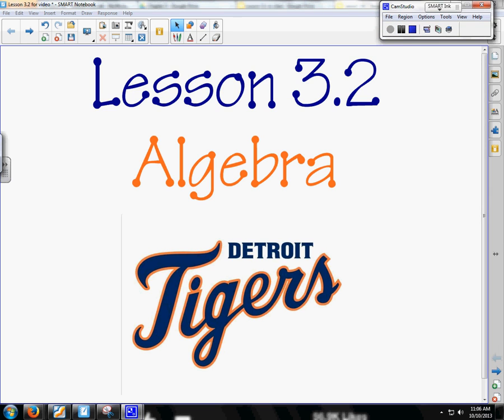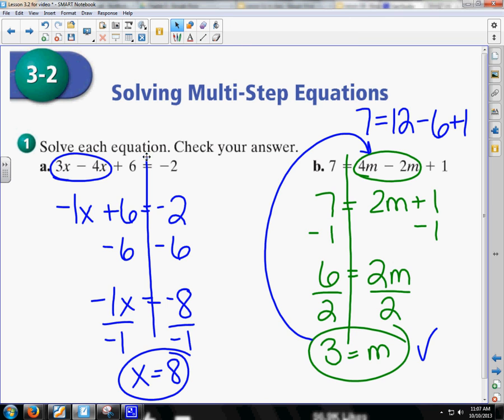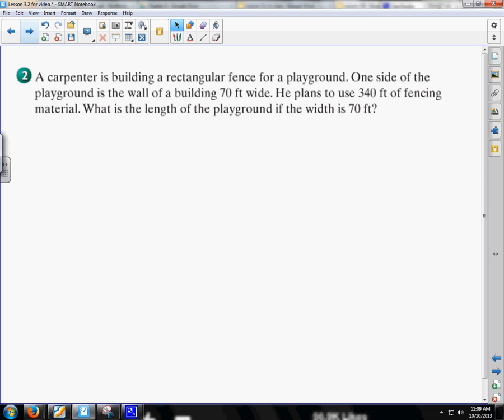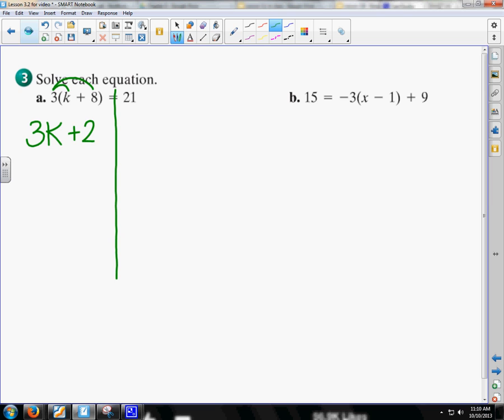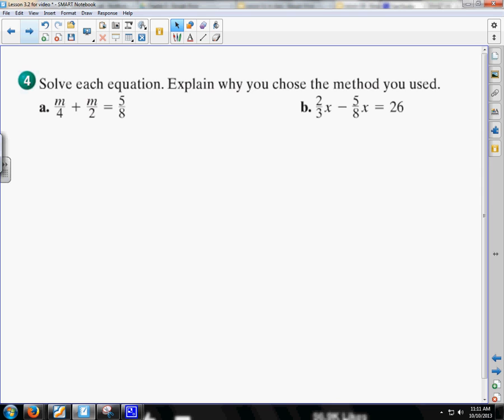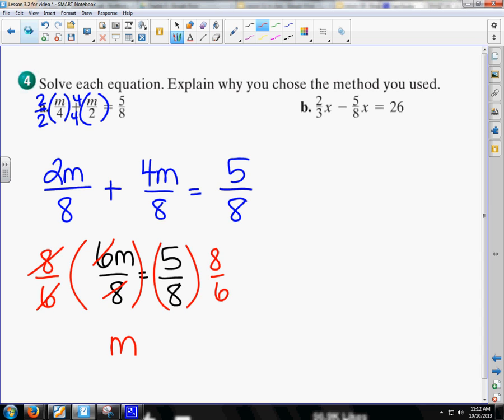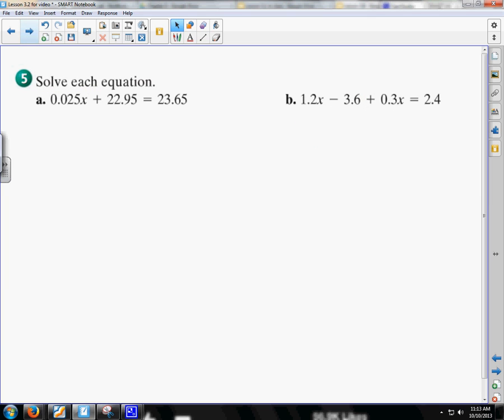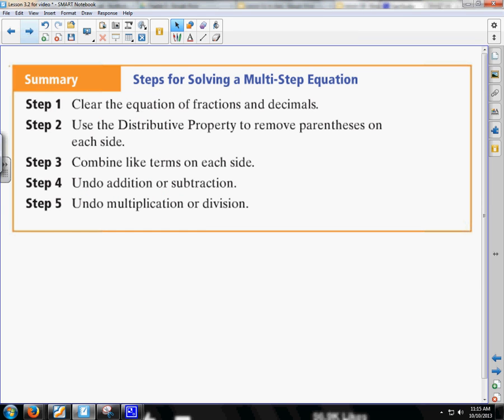Lesson 3 2 Multi step equations